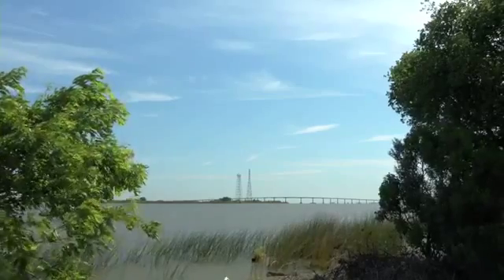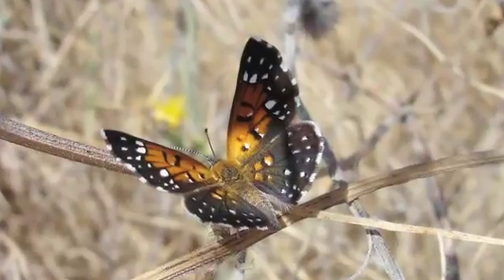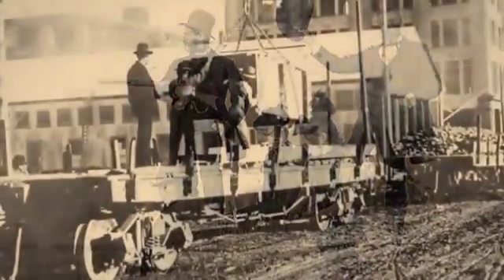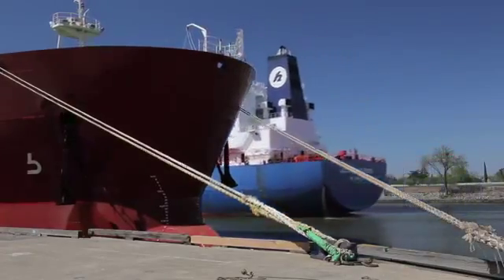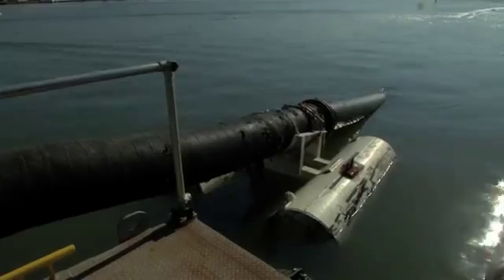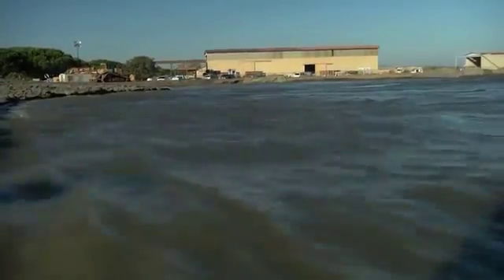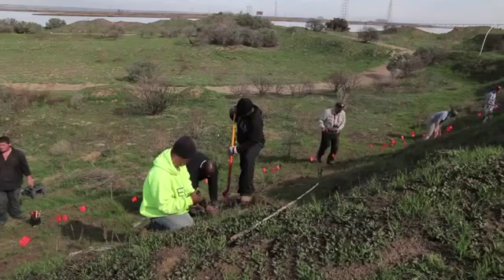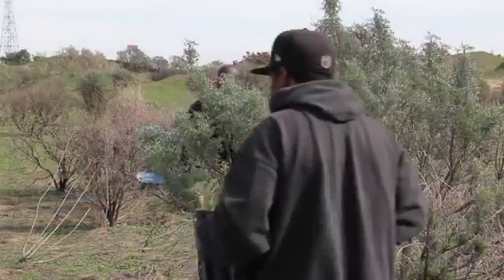Port Of Stockton Antioch Dunes Project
Featuring narration from 'Traxer Rocio Guitard.